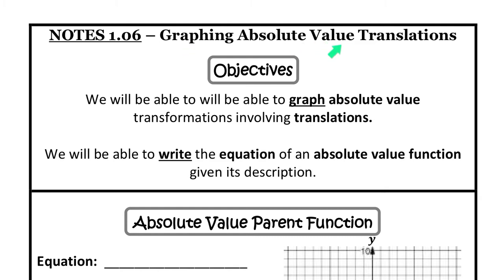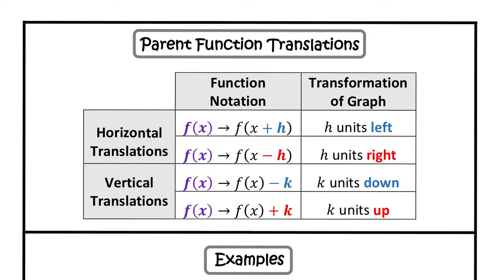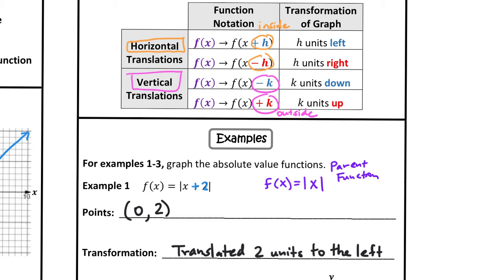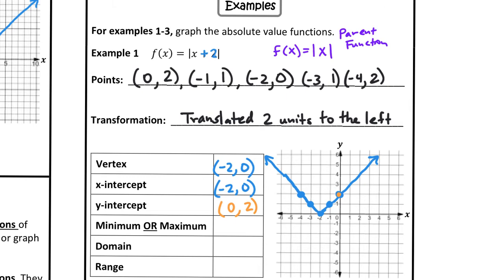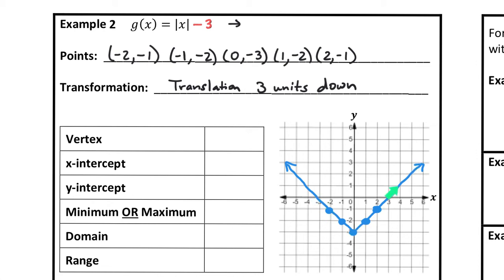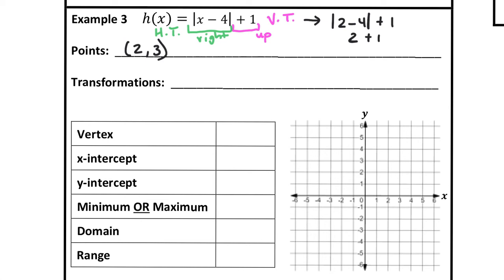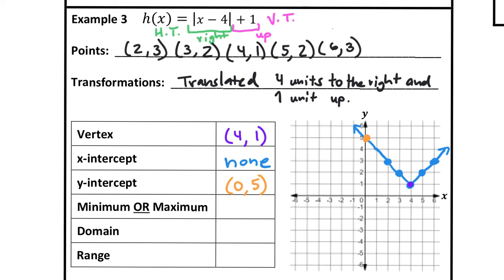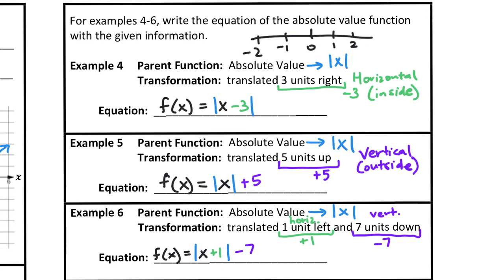Algebra 2: Notes 1.06 Graphing Absolute Value Translations